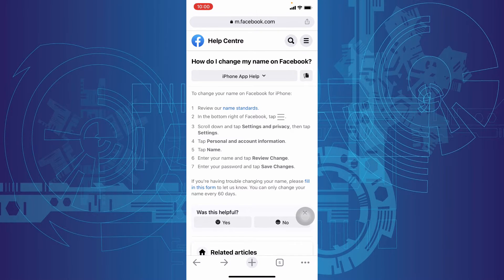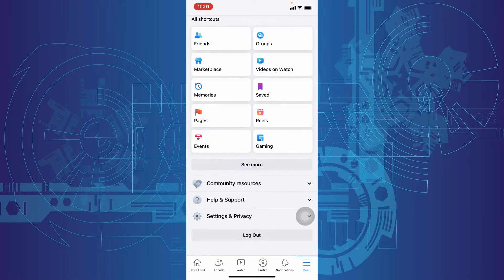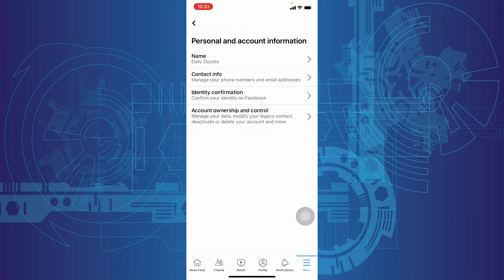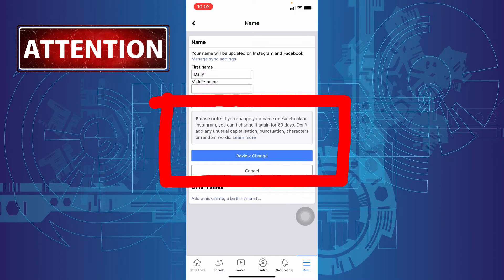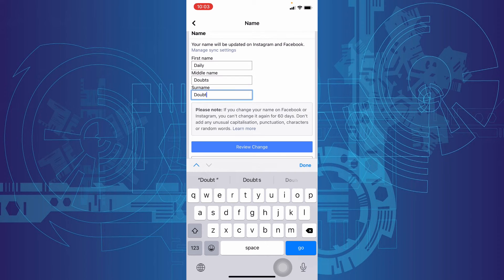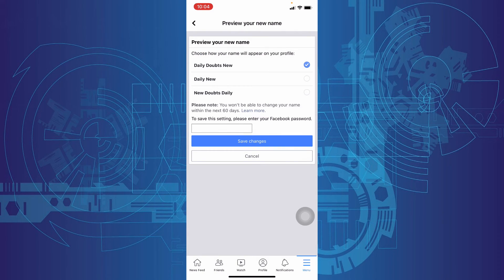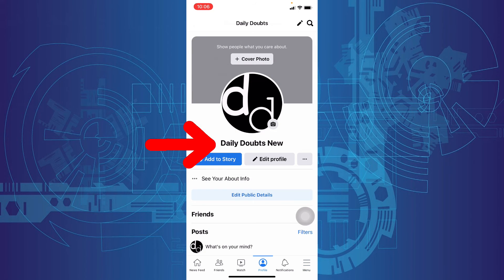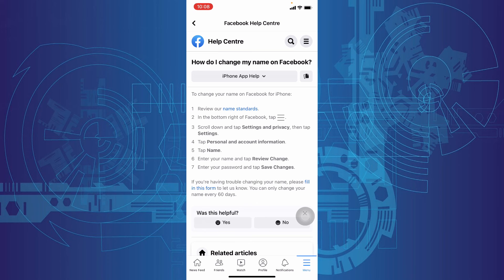How to Change your Name on Facebook on iPhone | 2023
How to Change your Name on Facebook on iPhone? In this video i will clearly explained about how to change name on Facebook iPhone in 2023. I also showed you about steps to solve can't change your name on Facebook issues.